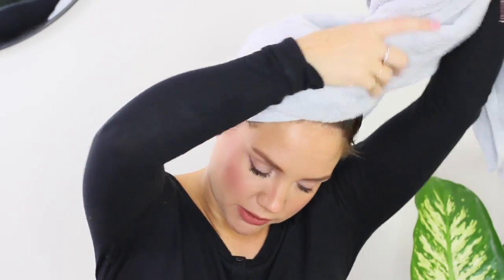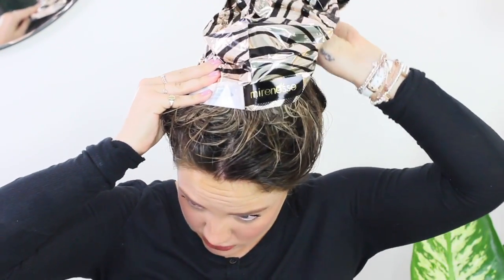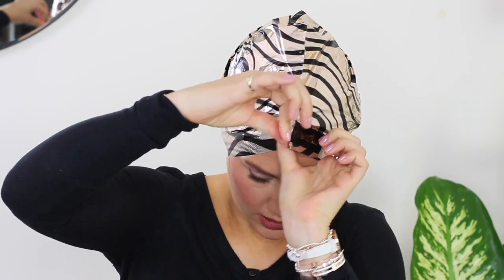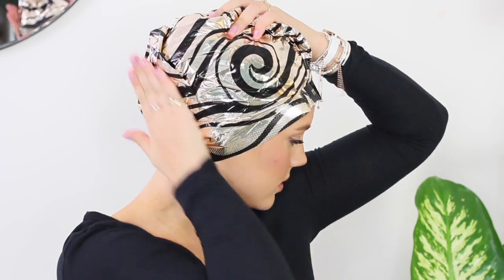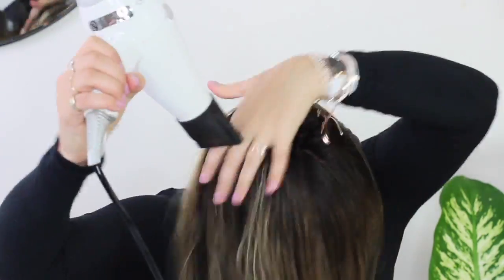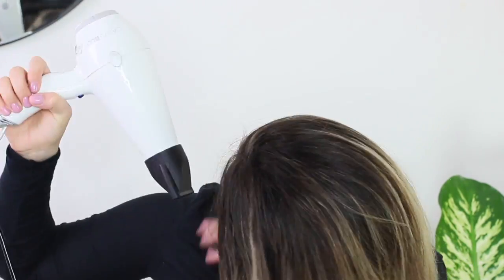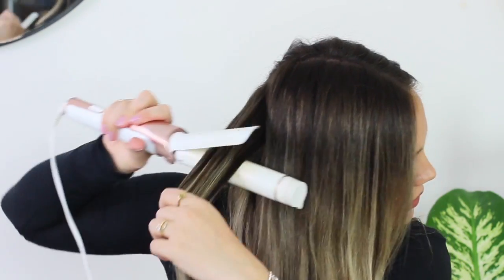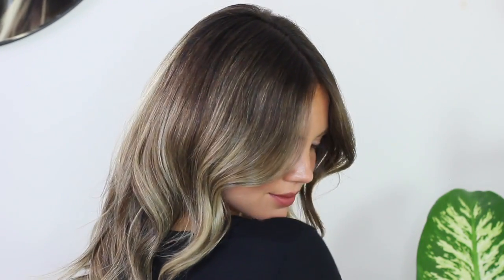HOW I MADE MY HAIR HEALTHY|Mirenesse Hair Mask Review | Elanna Pecherle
You guys know the struggle I've had with my hair for the past year but I feel like it has become SO much healthier lately with going back to my natural colour & using this incredible Mirenesse Thermal Wrap N Repair Hair Mask!

Mirenesse Thermal Wrap N Repair Hair Mask – Byrdie Curated Beauty Award Winner 2018

So thankful to have a hair product that is making me feel more confident about my hair! xo